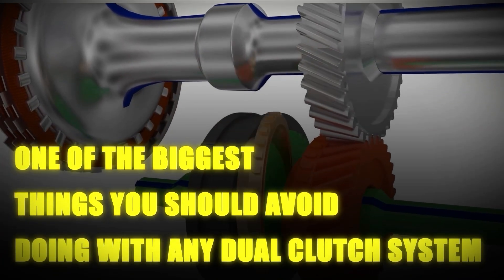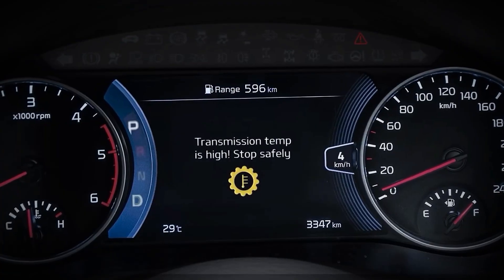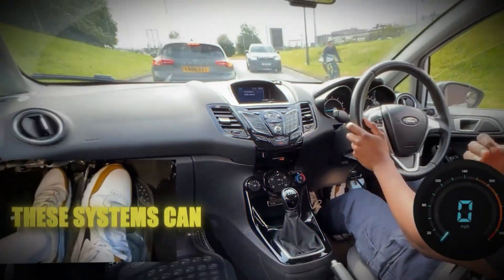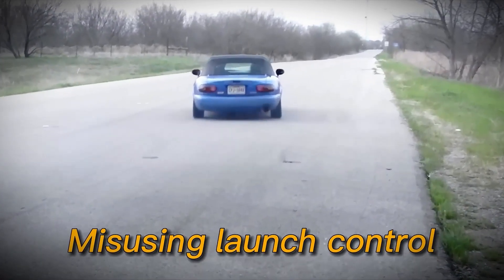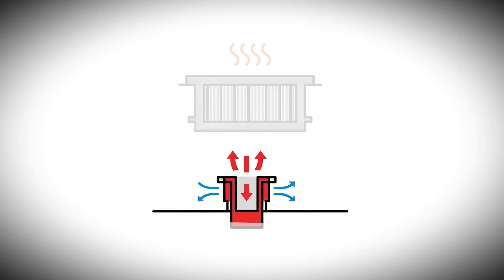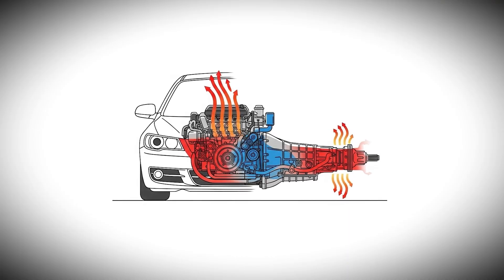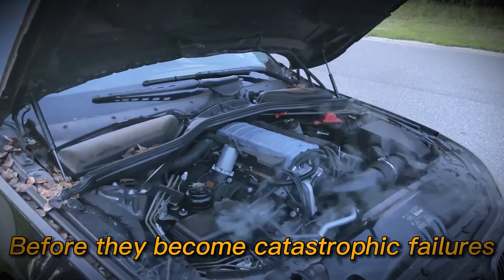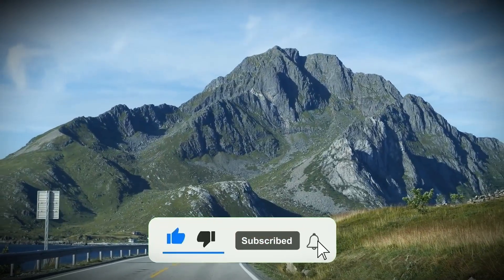9 Everyday Driving Habits That Secretly WRECK Dual Clutch Transmissions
This video reveals 9 deadly driving habits that are secretly destroying your dual clutch transmission and costing owners over $4,000 in catastrophic repairs. From dangerous creeping in traffic to wrong hill holding techniques, brake riding, and launch control misuse, these everyday mistakes are burning up clutch material and turning sophisticated engineering into expensive paperweights. Learn exactly what's killing your DCT and how to drive it properly to avoid thousands in transmission rebuilds while achieving 200,000+ miles of reliable service.

Dual clutch transmission problems
DCT driving mistakes
Dual clutch transmission damage
How to drive dual clutch transmission
DCT maintenance tips
Dual clutch transmission overheating
Ford Focus transmission problems
Honda dual clutch issues
Hyundai dual clutch problems
Kia dual clutch transmission
BMW dual clutch maintenance
VW DSG transmission tips
Dual clutch creeping damage
Traffic driving dual clutch
Hill holding dual clutch
Brake riding transmission damage
Launch control dual clutch
Paddle shifter mistakes
Manual mode dual clutch
Transmission fluid maintenance
Actuator fluid change
Dual clutch juddering
Transmission shuddering
Clutch slip symptoms
Dual clutch warning signs
Transmission overheating warning
DCT protection mode
Cold start transmission damage
Aggressive driving dual clutch
Wet clutch vs dry clutch
Dual clutch longevity
Transmission repair costs
Clutch replacement cost
DCT rebuild price
Avoid transmission failure
Dual clutch lifespan
High mileage dual clutch
Transmission cooling system
Clutch pack overheating
Torque converter vs dual clutch
Automatic transmission differences
Dual clutch technology
DCT how it works
Transmission control unit
Electronic clutch control
Dual clutch engagement
Clutch friction material
Transmission thermal management
Moisture contamination transmission
Actuator fluid problems
Dual clutch service intervals
Transmission maintenance schedule
DCT diagnostic trouble codes
Transmission warning lights
Clutch wear indicators
Dual clutch performance driving
Track driving dual clutch
Racing dual clutch transmission
Dual clutch tuning
Modified dual clutch
Aftermarket dual clutch
Transmission cooler upgrade
Dual clutch software update
TCM programming
Transmission control module
Dual clutch calibration
Clutch learning procedure
Transmission adaptation
Dual clutch reset
Transmission temperature monitoring
Clutch temperature sensor
Transmission oil cooler
Dual clutch heat exchanger
Transmission radiator
Clutch cooling system
Transmission ventilation
Dual clutch airflow
Clutch pack cooling
Transmission thermal protection
Overheating prevention
Dual clutch temperature management
Clutch material degradation
Transmission component wear
Dual clutch durability
Clutch pack lifespan
Transmission reliability
DCT common failures
Dual clutch known issues
Transmission recall information
Clutch warranty claims
Dual clutch technical bulletins
Transmission service bulletins
DCT troubleshooting guide
Dual clutch repair manual
Transmission diagnostic procedures
Clutch testing methods
Dual clutch inspection
Transmission evaluation
DCT health check
Clutch condition assessment
Transmission performance analysis
Dual clutch efficiency
Fuel economy dual clutch
Transmission shift quality
Clutch engagement smoothness
Dual clutch response time
Transmission shift speed
DCT acceleration performance
Clutch modulation
Transmission programming
Dual clutch behavior
Clutch engagement strategy
Transmission shift mapping
DCT drive modes
Dual clutch sport mode
Transmission eco mode
Clutch slip control
Dual clutch torque management
Transmission power delivery
Clutch engagement timing
Dual clutch shift points
Transmission gear ratios
DCT final drive
Clutch pack configuration
Dual clutch assembly
Transmission housing
Clutch actuator system
Dual clutch hydraulics
Transmission pump
Clutch pressure plate
Dual clutch friction disc
Transmission input shaft
Clutch release bearing
Dual clutch pilot bearing
Transmission output shaft
Clutch flywheel
Dual clutch pressure sensor
Transmission position sensor
Clutch actuator motor
Dual clutch solenoid
Transmission valve body
Clutch control valve